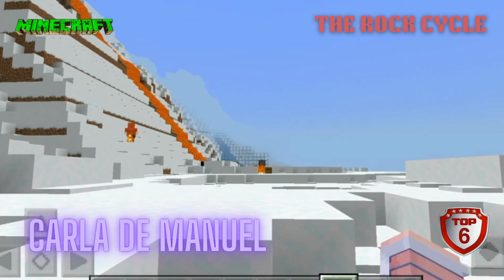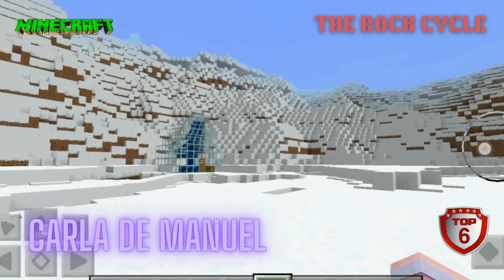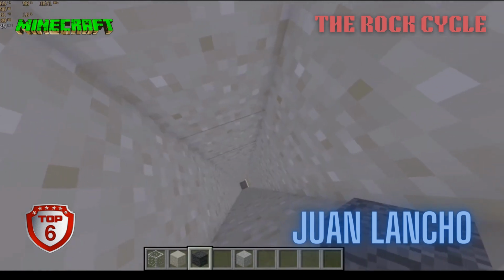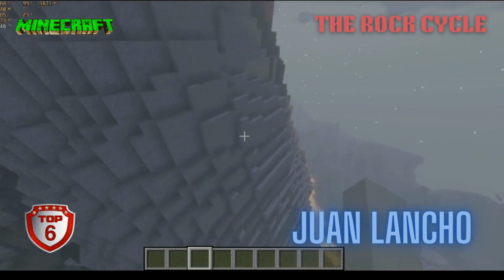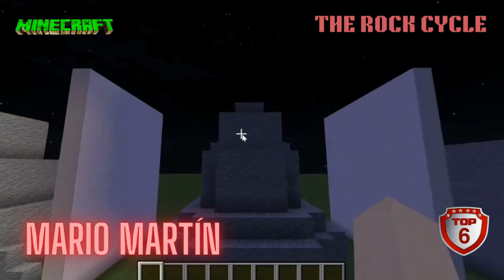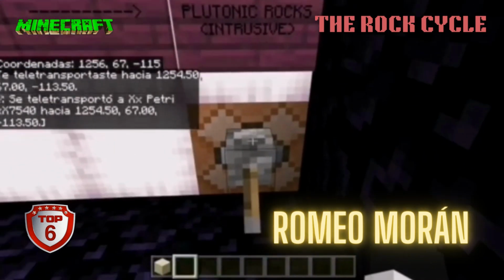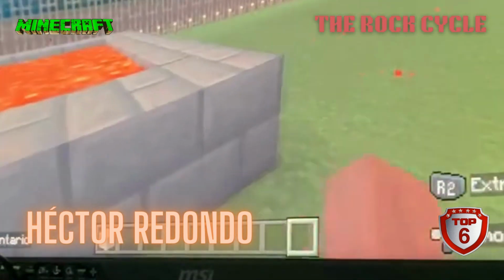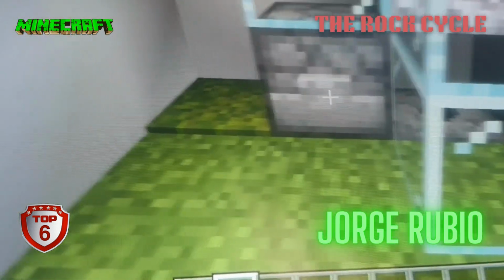Crafteando Ciencias - Rock Cycle 2022-23 (TOP 6!)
The 6 best works in Minecraft this year!
1º ESO
Colegio Nazaret